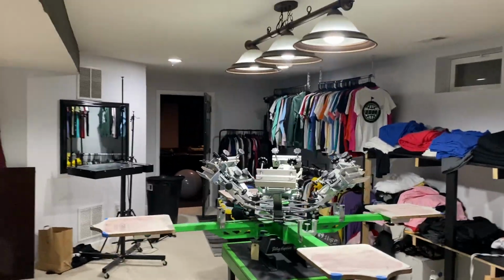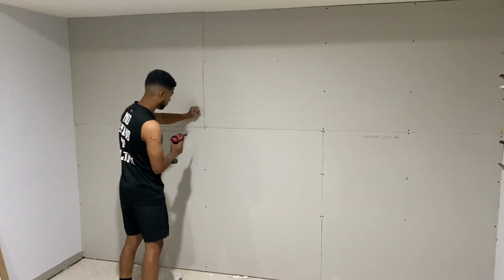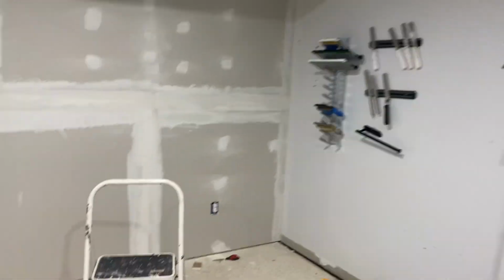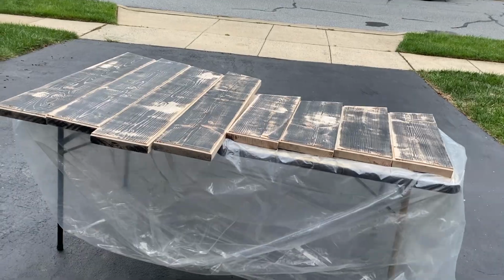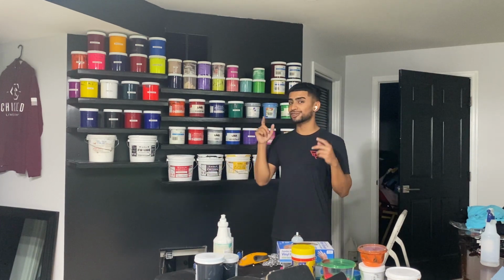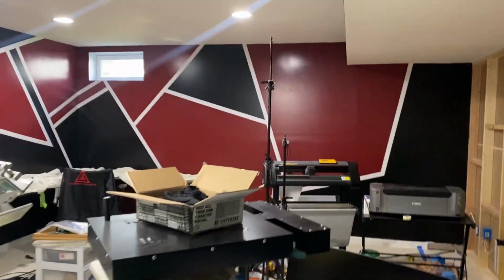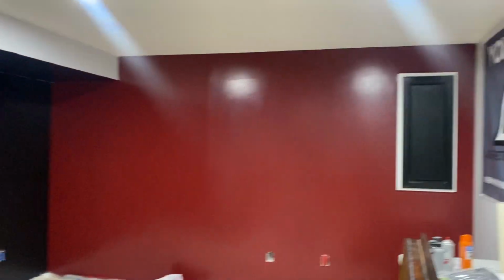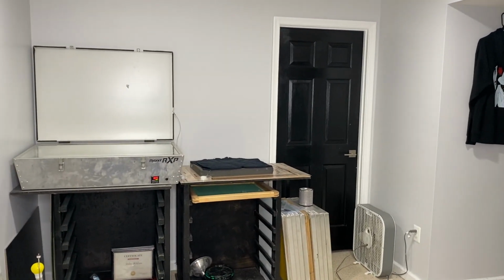Renovating My Home Based BUSINESS (Screen Printing Shop)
Came a long way and wanted to make sure I bring you all along with me!

Appreciate the love and support and hope y'all like this one.

18x18 Flash Dryer
11x17 Transparency Film
13X19 Transparency Film